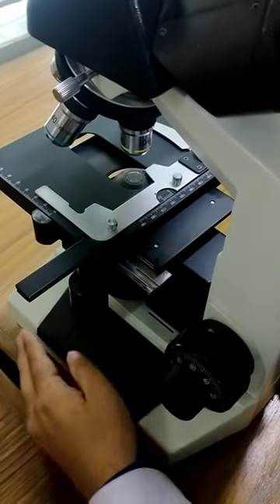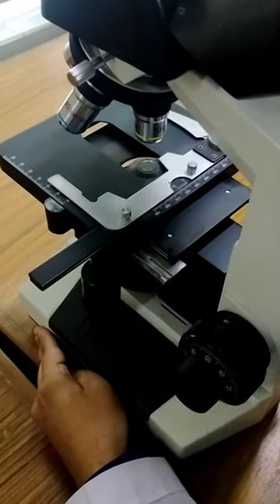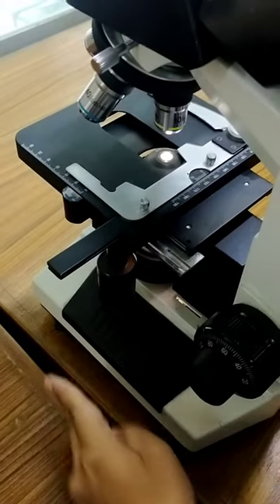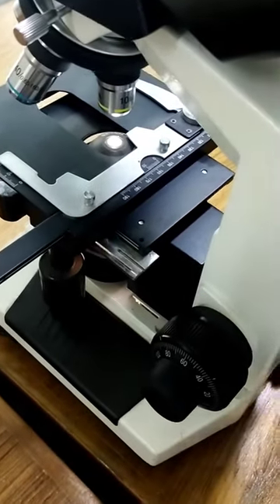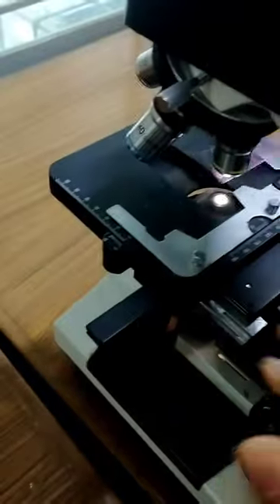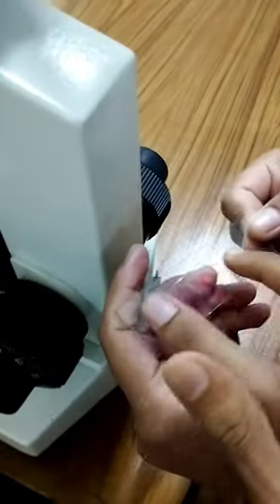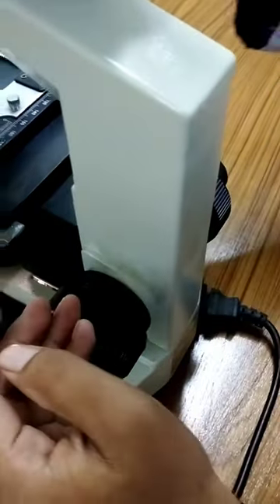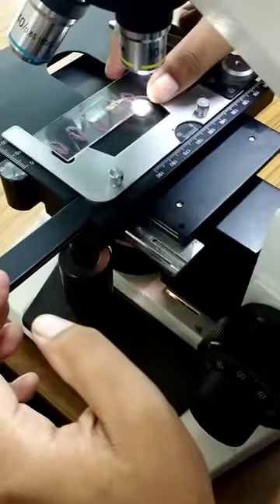How to fix & focus a histological slide under microscope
Parts of a compound microscope
How to use a microscope
Slide placement in microscope